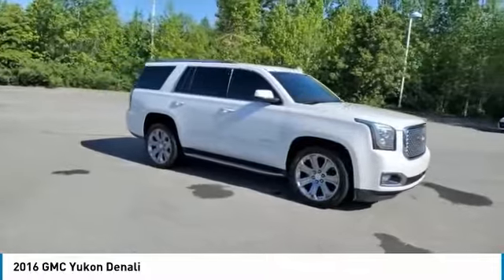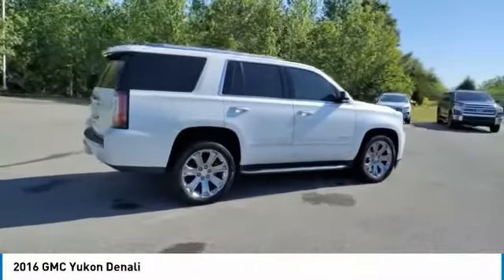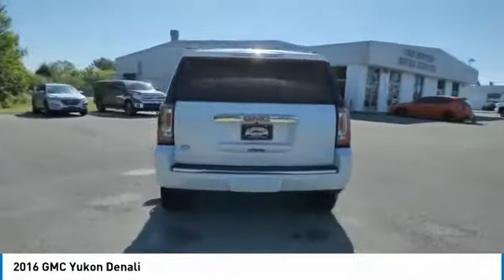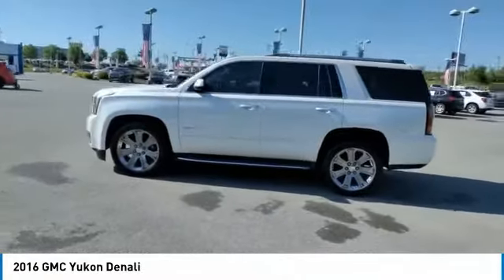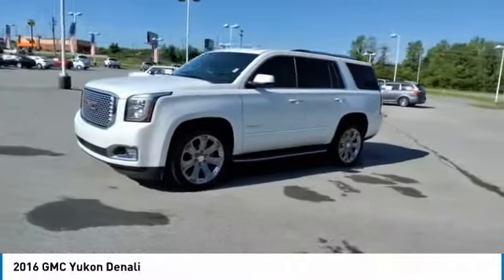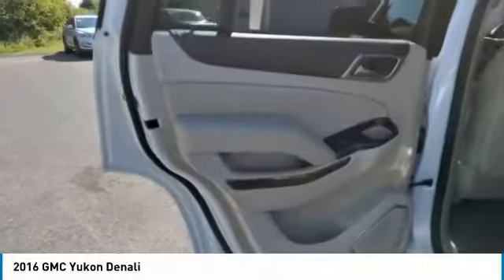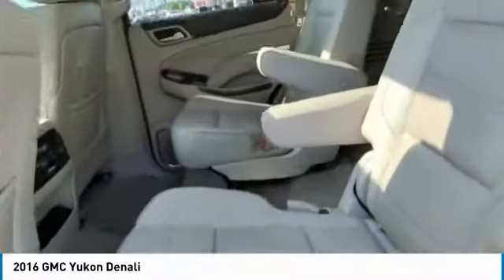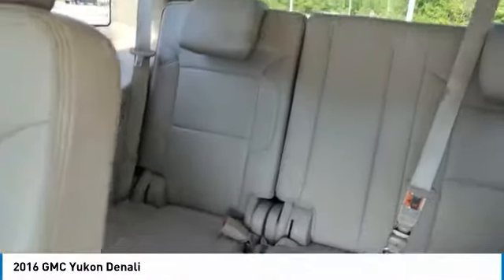2016 GMC Yukon Live GR361826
2016 GMC Yukon Denali

bEquipment/bbrProtect this 2016 GMC Yukon 1500 from unwanted accidents with a cutting edge backup camera system. You'll never again be lost in a crowded city or a country region with the navigation system on this 1/2 ton suv.  Engulf yourself with the crystal clear sound of a BOSE sound system in the GMC Yukon.   with XM/Sirus Satellite Radio you are no longer restricted by poor quality local radio stations while driving the GMC Yukon.  Anywhere on the planet you will have hundreds of digital stations to choose from. A trailer braking system is already installed on this vehicle. The GMC Yukon is rear wheel drive. With the keyless entry system on the vehicle you can pop the trunk without dropping your bags from the store. This unit has a 6.2 liter 8 Cylinder Engine high output engine. Set the temperature exactly where you are most comfortable in this 1/2 ton suv. The fan speed and temperature will automatically adjust to maintain your preferred zone climate.brbrbPackages/bbrOPEN ROAD PACKAGE: includes additional 9 months of SiriusXM Radio and NavTraffic service; (CF5) power sunroof; (U42) rear seat entertainment system and on SLT (IO6) Audio system with navigation. ADAPTIVE CRUISE CONTROL. AUTOMATIC COLLISION PREPARATION. BRAKES: DISC; 4-WHEEL; 4-WHEEL ANTILOCK; VAC POWER. ENTERTAINMENT SYSTEM: REAR SEAT BLU-RAY/DVD. HEAD-UP DISPLAY. SUNROOF: POWER; TILT-SLIDING. Equipment listed is based on original vehicle build. Please confirm the accuracy of the included equipment by calling the dealer prior to purchase.